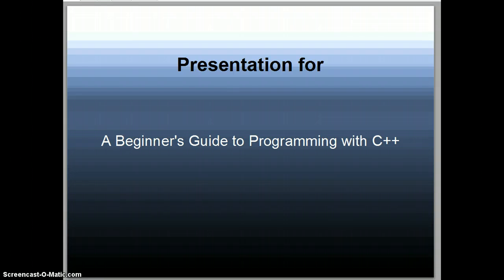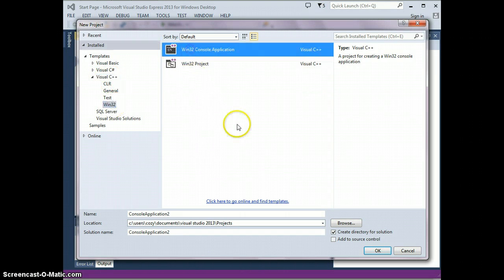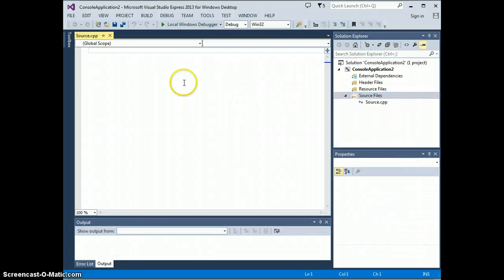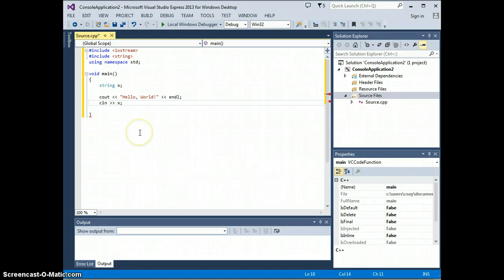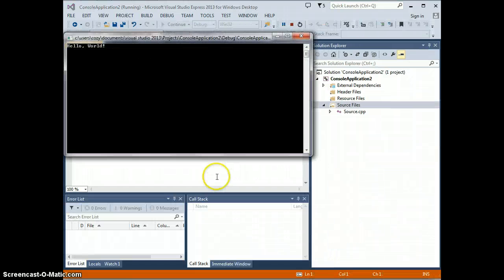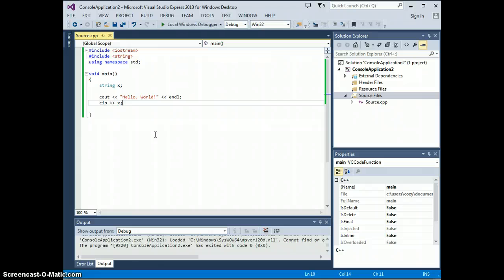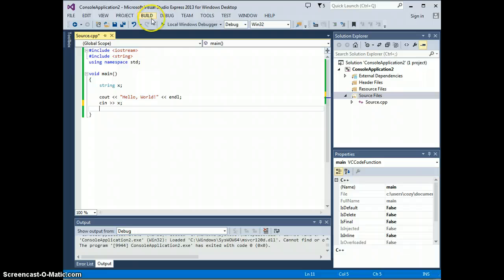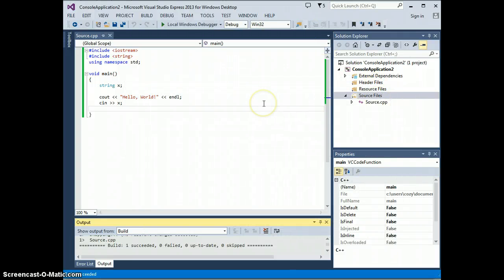A Beginner's Guide to Programming with C++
Term Project Presentation -- Provides a brief demonstration of using Visual Studio Express 2013.